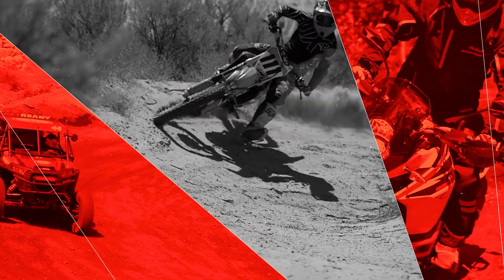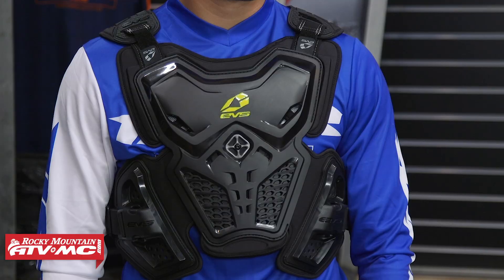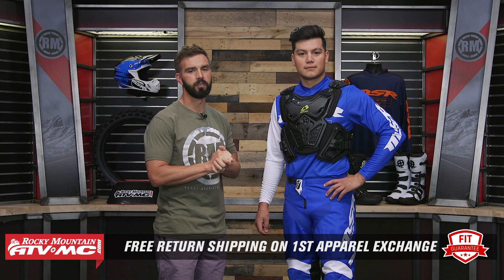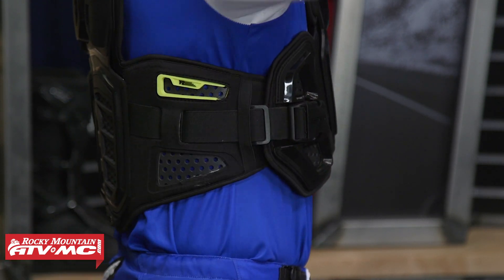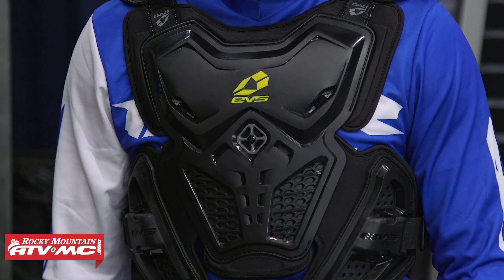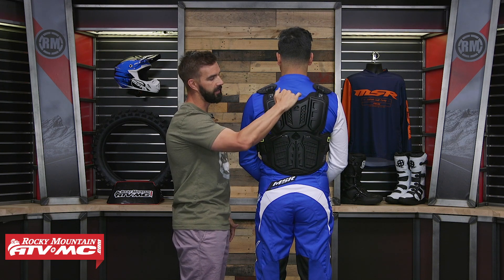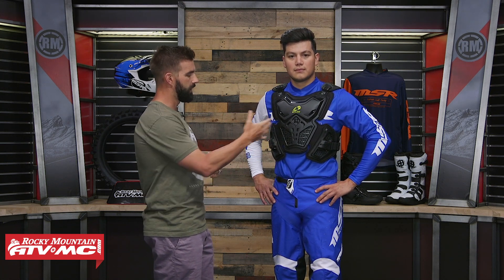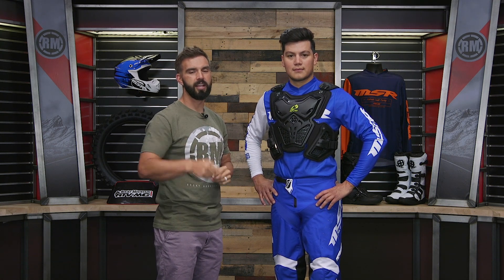EVS F2 Motocross Roost Deflector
The EVS F2 Roost Deflector features an innovative modular design for personal customization to suit various riding situations and styling preferences. The pivoting design allows for the best fit possible on a wide range of riders and a plush bio foam molded liner for increased comfort.